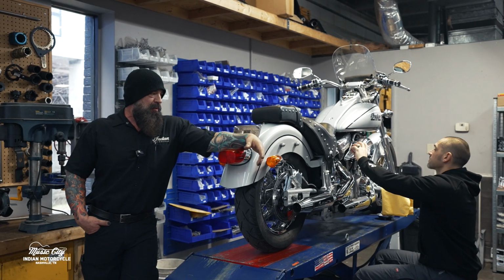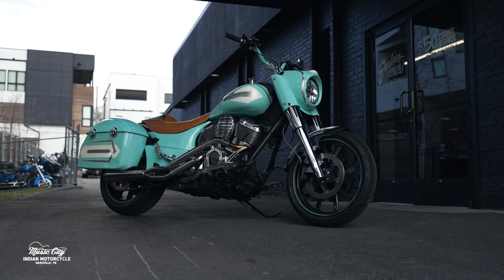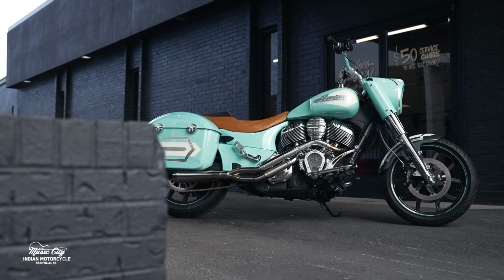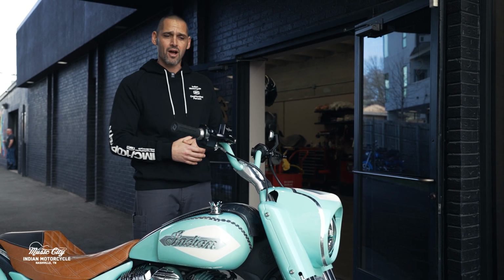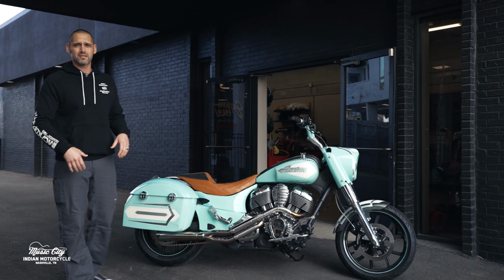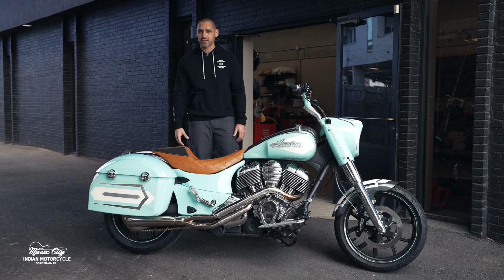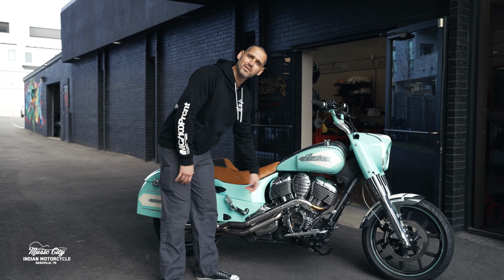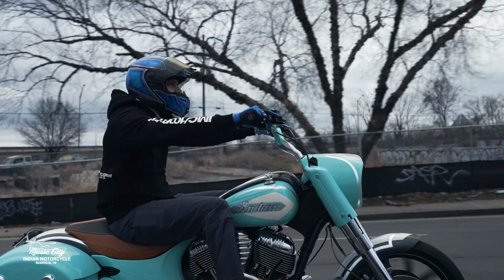Custom Indian Chief Build by Music City Indian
This custom Indian Chief is one we built a few years back!  This is one of favorites, not only because it turned out so well, but because it was the first performance build to roll out of our shop!  This thing has it all, go fast, stop fast, and looks fast.